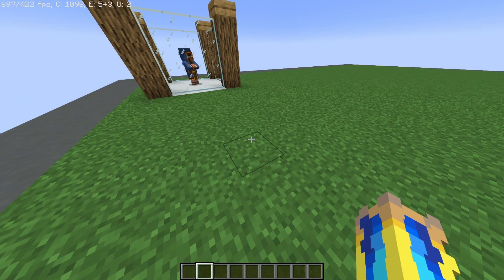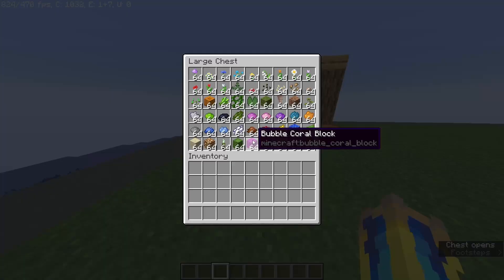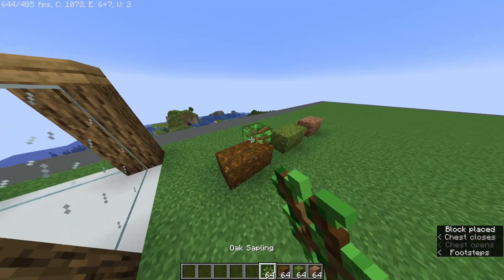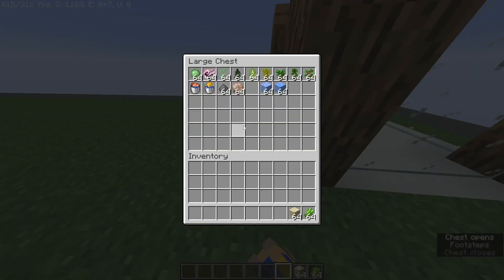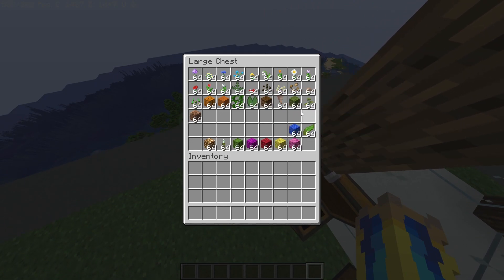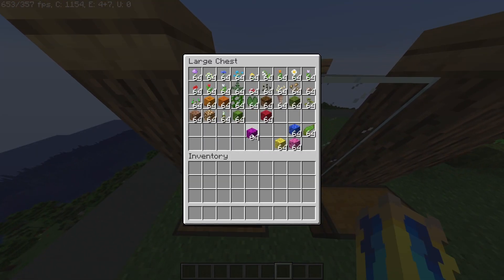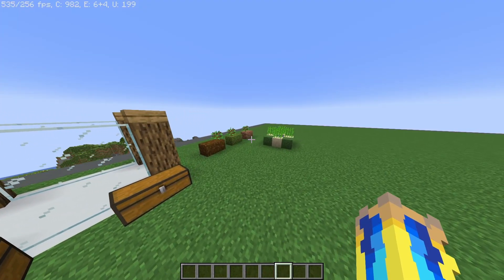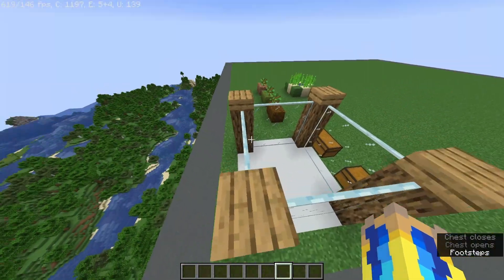How Far Can You Get With ONLY Wandering Trader Trades?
Hello, today I discuss how far you can get in survival mode, using only Wandering trader trades.